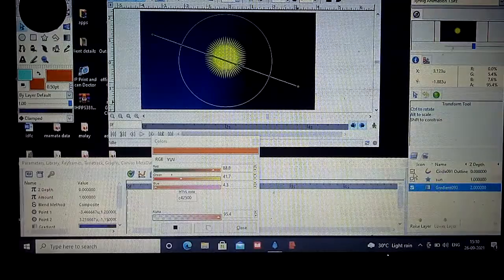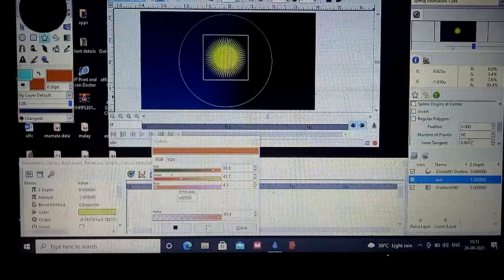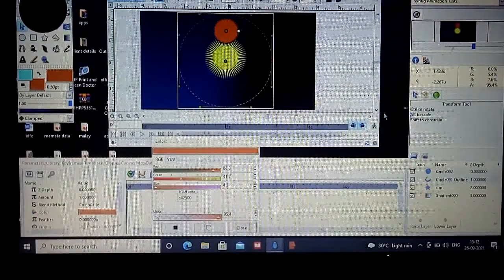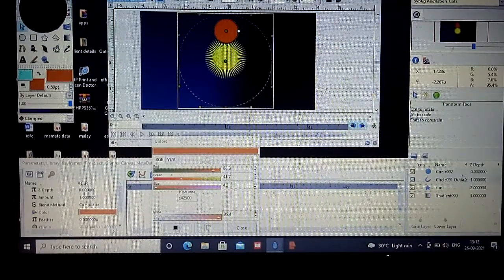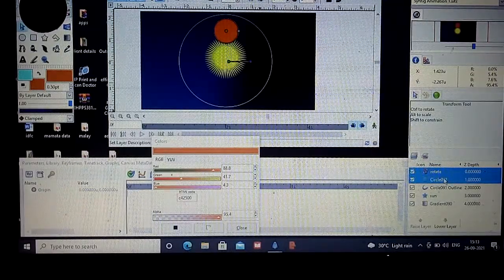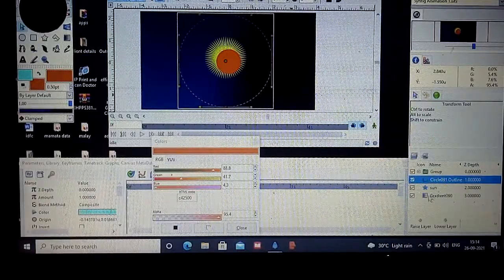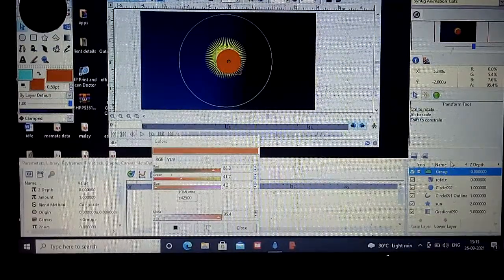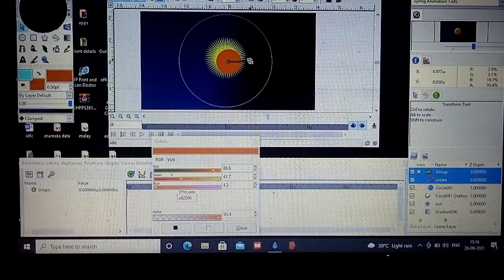Rotation of the planet part 1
This is the animation of rotation of planet
 In this video mainly i have showed how to link the planet to the path i couldnot show the animation of this properly  due to some blunder so i will upload how to do animation in the second part of this video